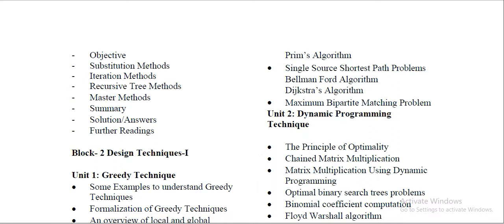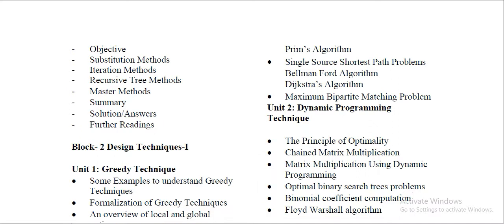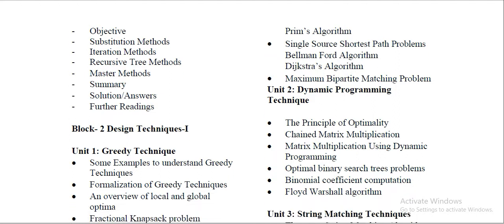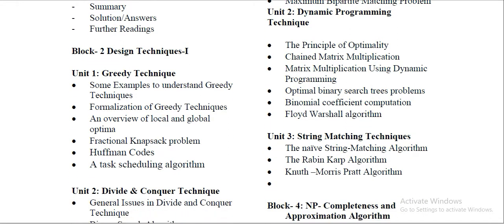MCS211-Important Topics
This video discuss all the important topics related to MCS211 design and analysis algorithms